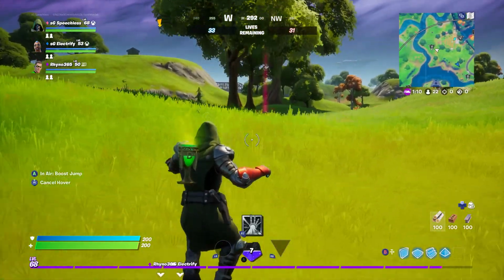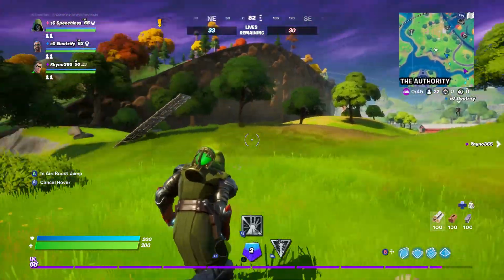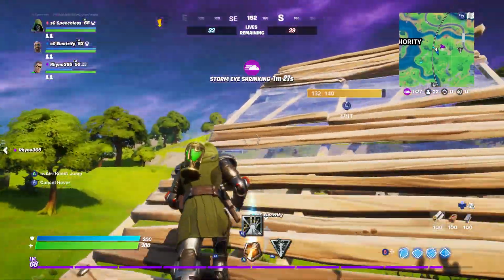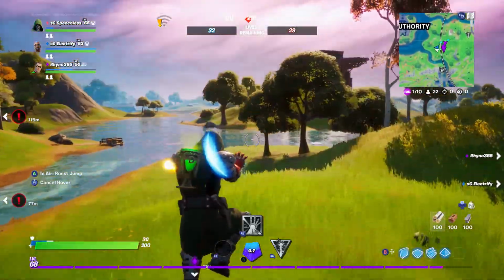Getting A Victory Royale On The Marvel Standoff LTM (Fortnite Battle Royale)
Hello and welcome to this video. This video is going to be me Getting A Victory Royale On The Marvel Standoff LTM. In this game play I'm playing Marvel Standoff and I'm playing with sG Electrifiy and Rhyno365.

In Marvel Standoff Two large teams grab powers that fall from the sky and fight to be the last team standing! Respawn when eliminated until you run out of extra lives. You will get 2 extra lives so make them count! The first team to run out loses. There are a wide range of abilities to use. Doctor Doom's Gauntlets, She-Hulk smash, Storm’s Tornado launch, Wolverine’s claw attack, Venom’s smash and grab, Iron Man’s repulsors and unibeam, Black Panthers Kinetic Armour and many more.

Second Channel Name - Spaghetti Peachless

Fortnite is an online video game developed by Epic Games and released in 2017. It is available in three distinct game mode versions that otherwise share the same general gameplay and game engine: Fortnite: Save the World, a cooperative shooter-survival game for up to four players to fight off zombie-like creatures and defend objects with fortifications they can build; Fortnite Battle Royale, a free-to-play battle royale game where up to 100 players fight to be the last person standing and Fortnite Creative, where players are given complete freedom to create worlds and battle arenas.